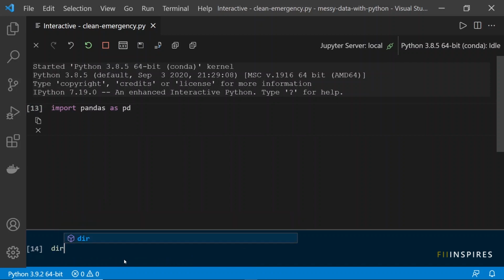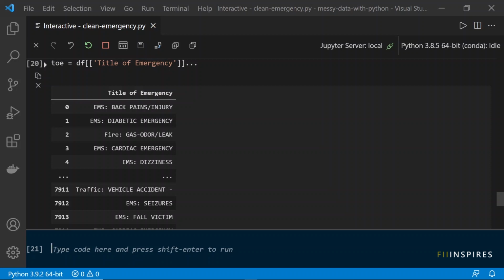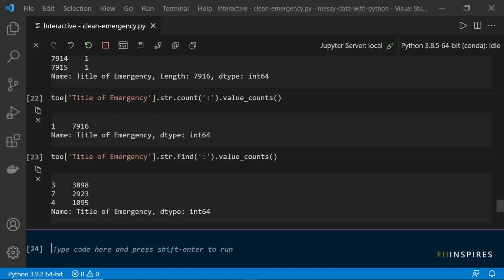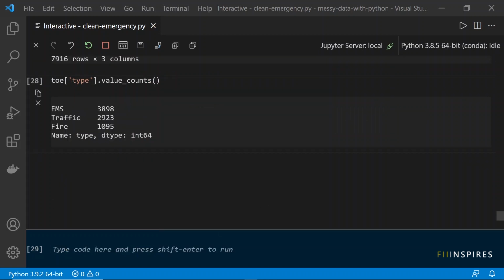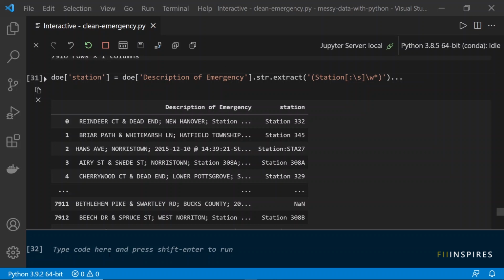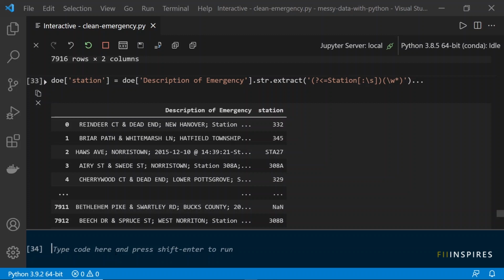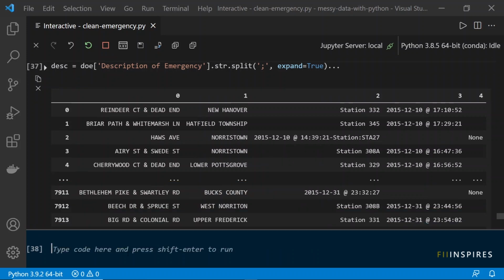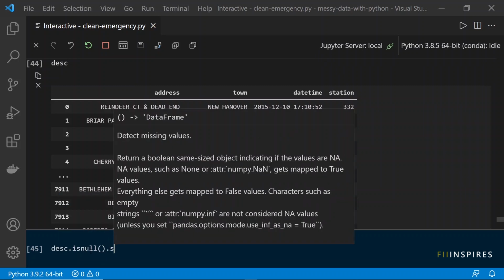Introduction to Data Science with Python – Preprocessing Dirty Data with Pandas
This tutorial is about how to efficiently use Pandas (a data manipulation and analysis library built on top of Python Programming Language) for data preprocessing. We will look at how to think through and implement data cleaning tasks. We will formulate hypothesis about the data and justify why the formulation holds. Important concepts in data preprocessing will be discussed:
- Checking the data types of fields
- Dealing with missing values
- Split a single column into multiple independent fields
- Remove irrelevant columns

Improve your data preprocessing skills so that you can quickly get to the insight in your data. Making your analysis error-free and insight-rich depend on how well you pre-process the data.

Some Pandas Methods (Functions) Discussed
- pd.read_csv – read delimited data files as Pandas DataFrame
- pd.datetime – convert string formatted as date as Pandas DateTime64
- str.strip – remove extra whitespaces/character from begin and end of a string
- str.extract – extract substring as Pandas Series
- str.rstrip – strip off rightmost character
- str.title – convert string to title case
- str.split – split string as Pandas Series based on a delimiter
- str.replace – replace a substring with another
- str.count – count how many times a substring appears in a string
- str.find – find the position of character substring
- str.contains – decide whether or not a string contains a substring

Regular Expression Techniques
- captured group
- last character ($ dollar sign)
- lookbehind assertion
- work character (backslash lower case w)
- space character (backslash lower case s)
- question mark quantifier (match zero or one time)
- asterisks quantifier (match zero or more times)

Python Function
- dir – to get a glimpse of the objects in a module

Timestamp
00:00 Intro
01:21 Jupyter and Import Pandas Library
02:18 Read Data into Pandas DataFrame
04:18 Count and Find Characters in a String
09:44 Split Column using Colon as Delimiter
12:16 Data Familiarization
13:30 Multiple Steps to Extract Substring – Regular Expression
16:50 Single Step to Extract Substring – Regular Expression
18:31 Split Column into Multiple Fields
21:50 Data Cleaning
25:10 Conclusion